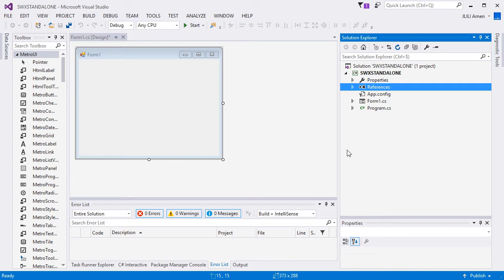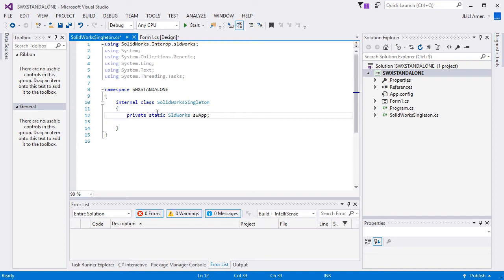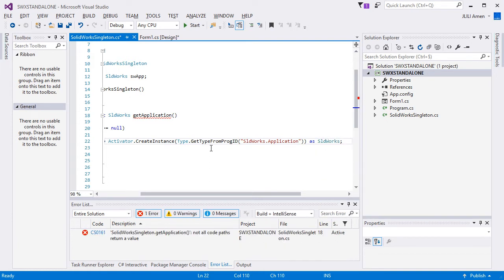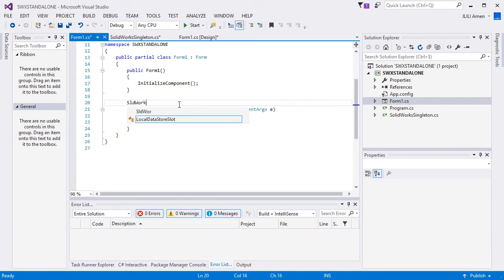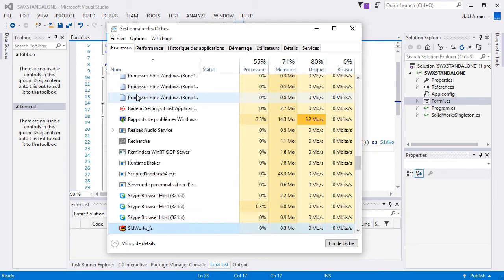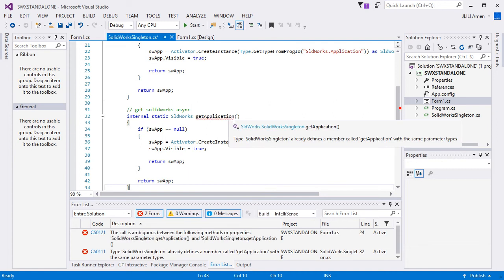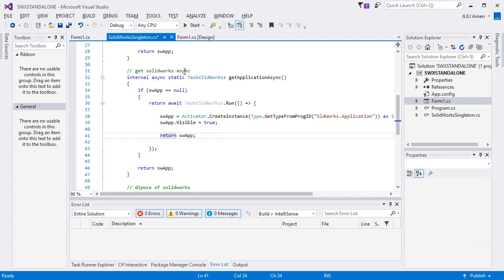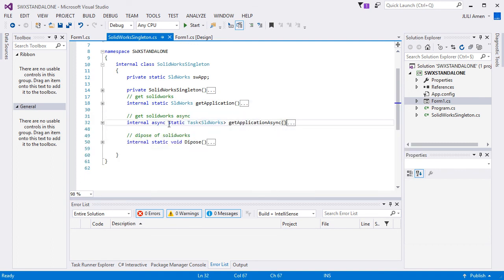SOLIDWORKS C# STANDALONE: Creating a Singleton Class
In which CADHero Consulting's Amen takes you the third lesson of creating a singleton class for getting the SOLIDWORKS application.
For this, Amen uses two different approaches: one is asynchronous and the other is not.